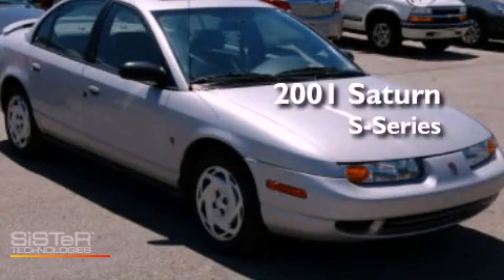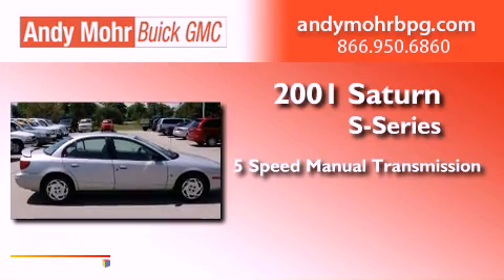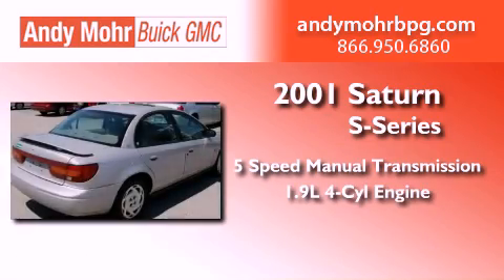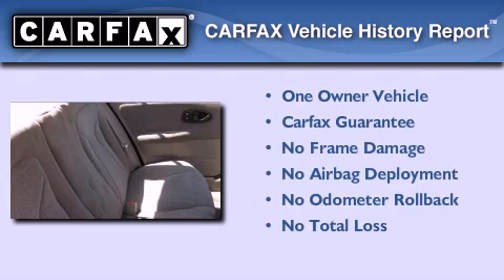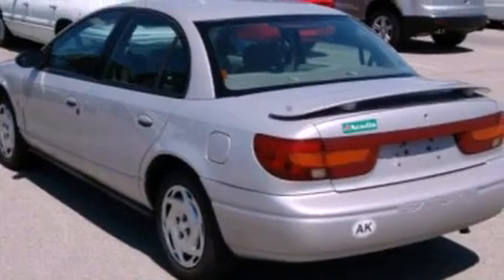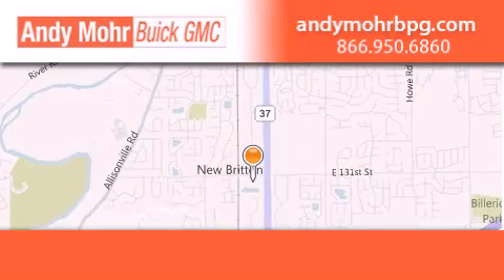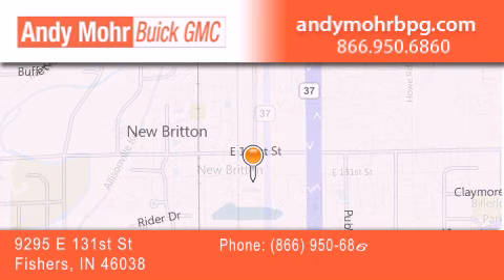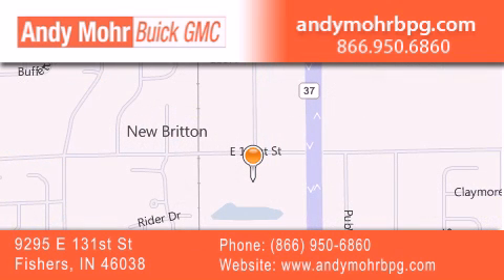2001 Saturn SL Indianapolis IN 46038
Year : 2001
 Make : Saturn
 Model : SL
 Engine : 1.9L I4
 Trans . : MANUAL 5SPD
 Exterior : Silver
 Miles : 119,227
 Interior : Gray
 Stock : G11194A

 9295 E. 131st Street